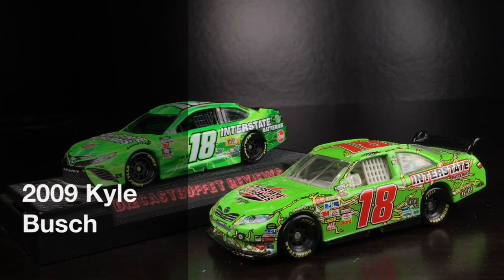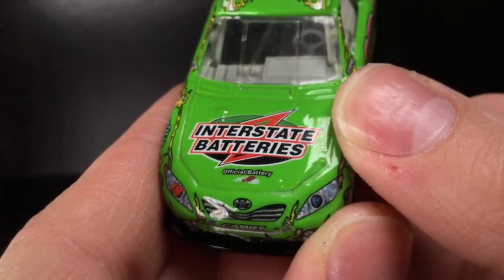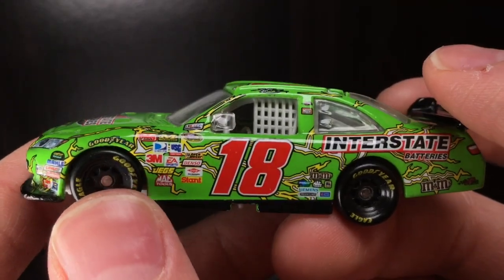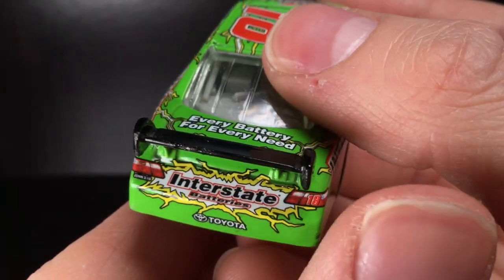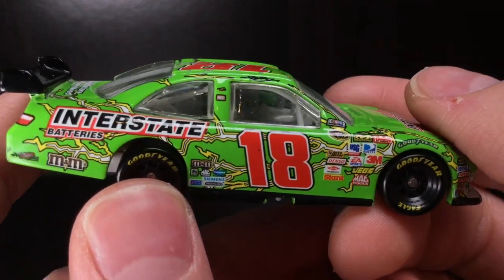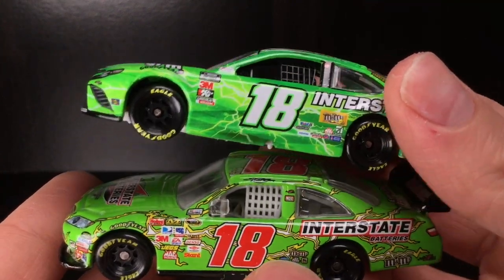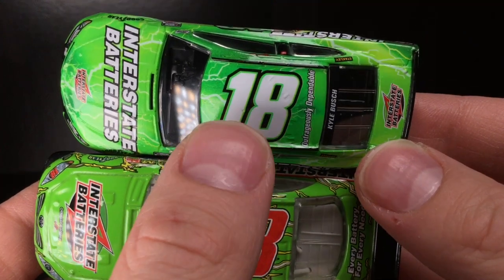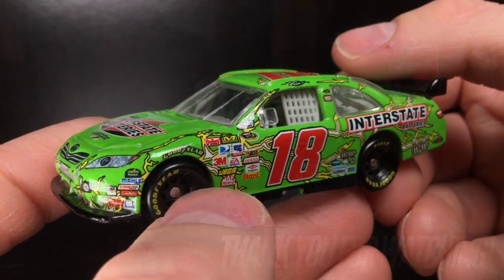2009 KYLE BUSCH INTERSTATE BATTERIES TOYOTA CAMRY Diecastbuffet Reviews Nascar Diecast 1/64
READY FOR DURALAST CUP SEASON 3? Catch up on Season 2 before August 2nd's DAYTONA 500!